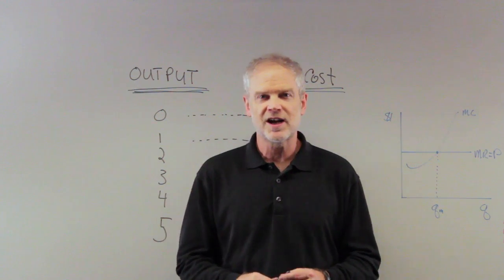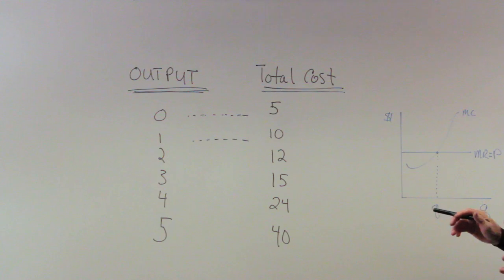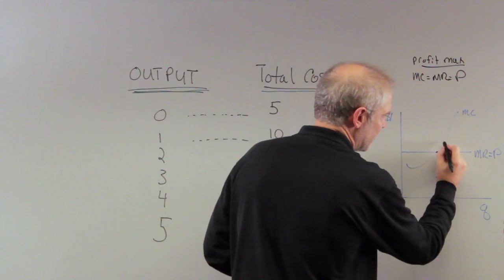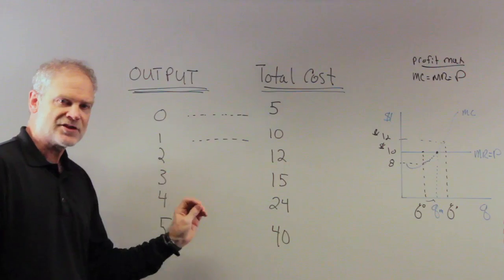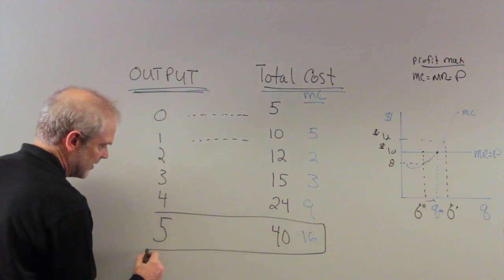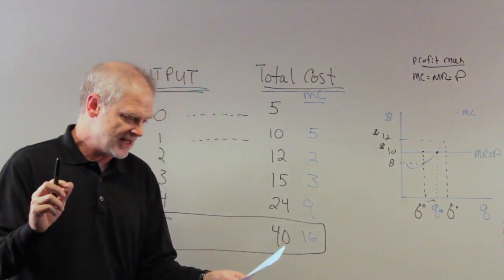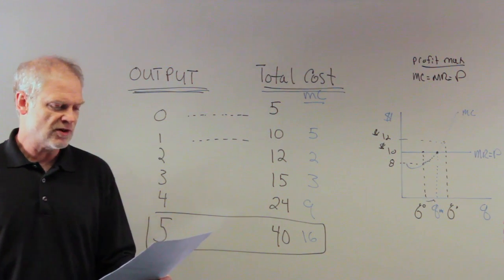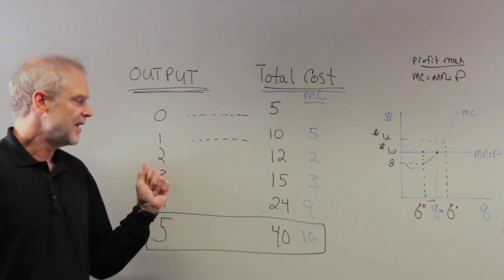Econ1001 Chapter 14 - Intro / Question 1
Economics Professor Ted Joyce introduces Chapter 14 and goes through Question 1.